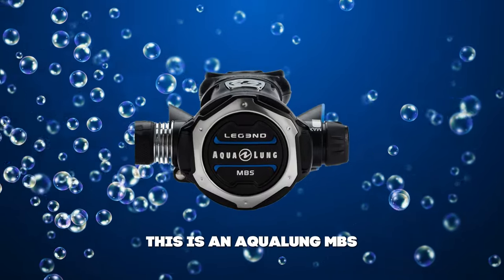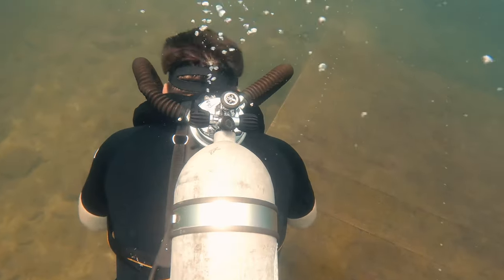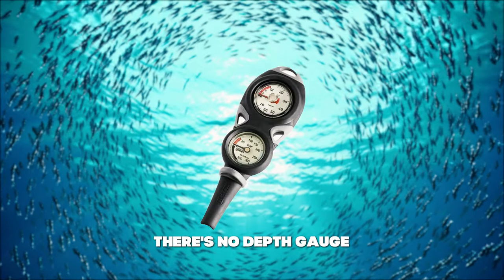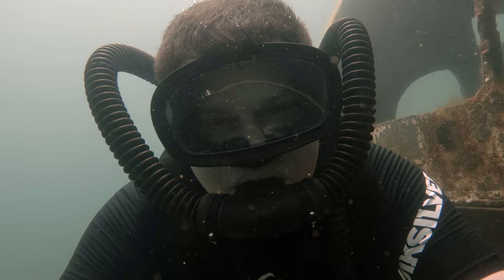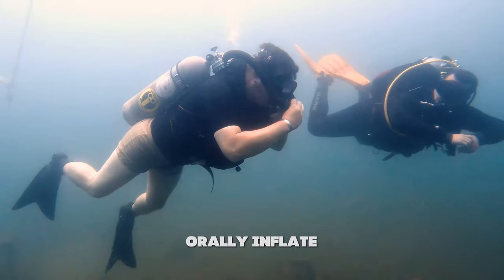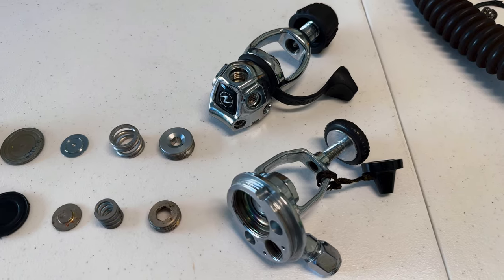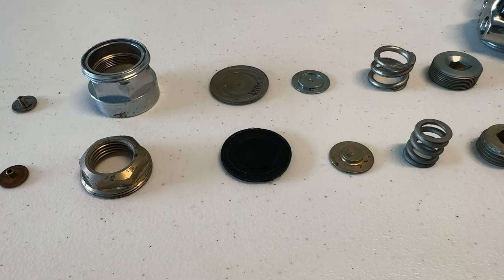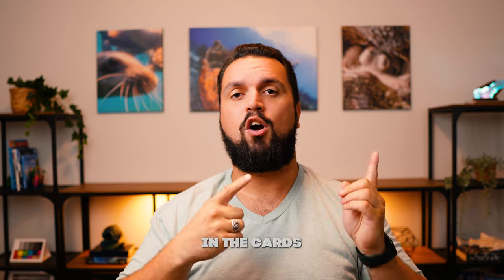Diving With A 60 Year Old Vintage Scuba Regulator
Aqualung LEG3ND MBS Regulator 👉

Jacques Cousteau and Emile Gagnan invented the original Aqua Lung regulator in the early 1940s and revolutionized recreational scuba diving to bring it to where we are today. Later, the Aqua Master was produced, improving the design tremendously. But how much has actually changed between the Aqua Master and today's modern regulators? In this video, we dive a 60-year-old DA Aqua Master and compare it to an Aqua Lung Legend MBS, the current top-of-the-line regulator from Aqua Lung's lineup. You will be SHOCKED at how little has changed. If you're curious about the history of scuba diving, vintage scuba gear, and specifically vintage scuba double hose regulators, check this video out.